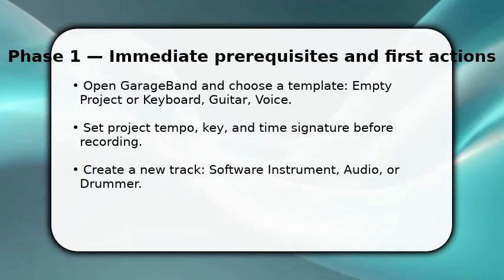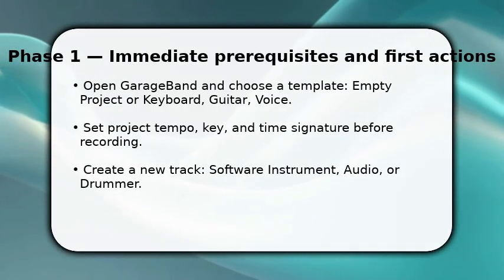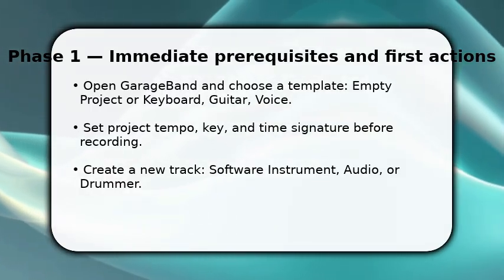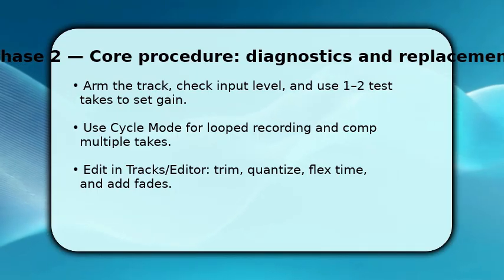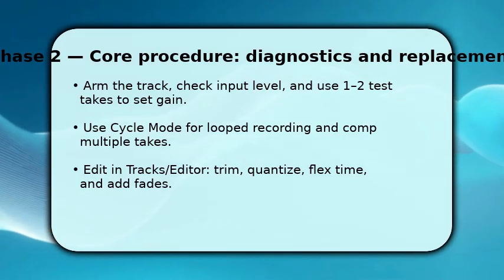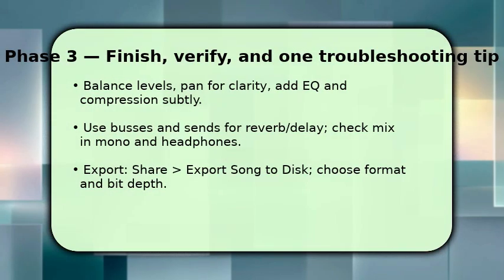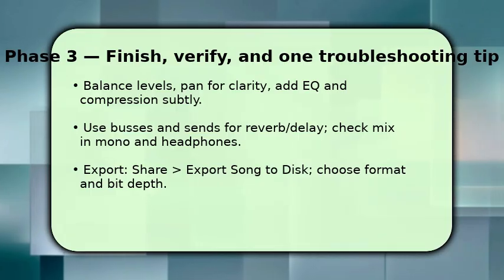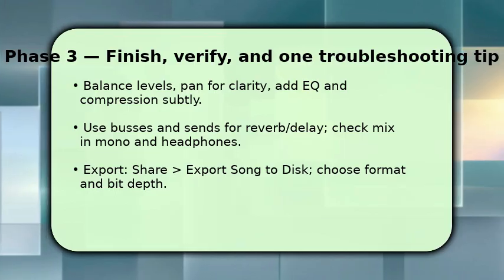How to Use Garageband on Computer (easy Method)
How to Use Garageband on Computer (easy Method) | 🔒 Surfshark VPN Deal — Stay private and secure. $1.99/mo + 3 Months Free ▸

Discover the simple steps to get started with GarageBand on your computer. This video tutorial guides you through setting up, creating basic beats and melodies using this powerful music creation software.

GarageBand, music production, computer use, create beats, melodies,